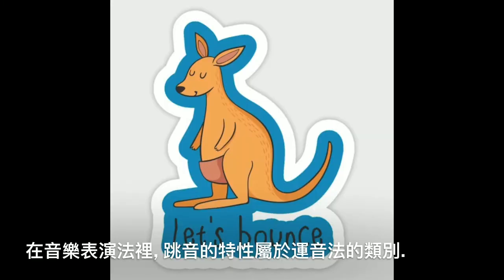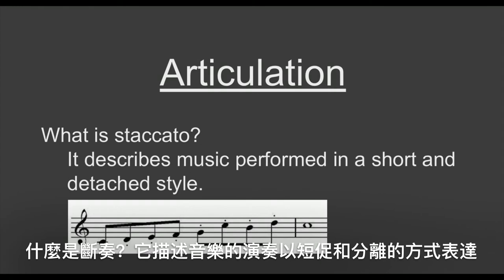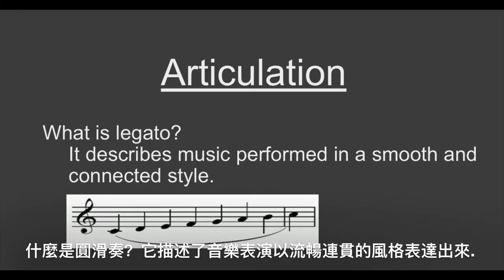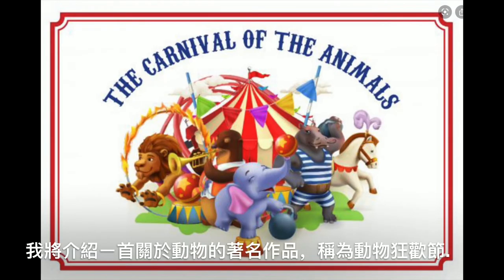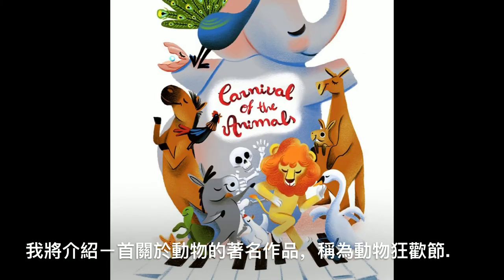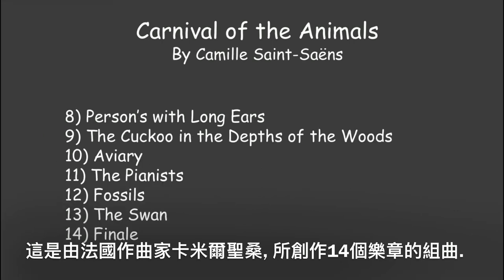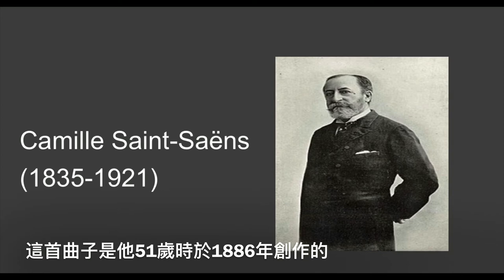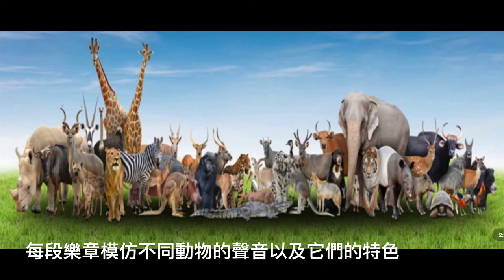Animal Theme # 7 The Kangaroo Song/The Carnival of the Animals (Kangaroo) 動物主題系列之七: 袋鼠歌 & 動物狂歡節(袋鼠).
1) 袋鼠歌：利用手勢高低以及身體律動兩種不同形式，讓孩童們認知此曲有兩段不同的表現方式.
2) 從探討袋鼠跳躍的特性，讓孩童們體會到音樂表現裡運音法：斷奏( Staccato)和圓滑奏 (Legato) 的不同演奏方式.
3) 音樂欣賞:  動物狂歡節 (The Carnival of the Animals)－是法國作曲家卡米爾•聖桑 (Camille Saint-Saëns) 所作的一系列室內樂組曲，以各種樂器生動地描寫許多動物而聞名, 此曲創作於西元1886年.  本曲由十四首小曲組成：
1. 序曲及獅子進行曲
2. 公雞和母雞
3. 野驢
4. 烏龜
5. 大象
6. 袋鼠
7. 水族館
8. 長耳動物
9. 森林中的布穀鳥
10. 大鳥籠
11. 鋼琴家
12. 化石
13. 天鵝
14. 終曲

袋鼠: Moderato 中板速度
C小調，4/4拍子、3/4拍子交錯，共20小節。
雙鋼琴輪流奏出帶裝飾音的分解和弦，並利用速度轉變來表現袋鼠跳躍的感覺。

聽覺(Aural)是學習音樂最重要的原素之一，配合視覺藝術(Visual)，再利用觸覺感官(Kinesthetic), 讓孩童們快樂享受”多感官(Multisensory)”音樂學習.